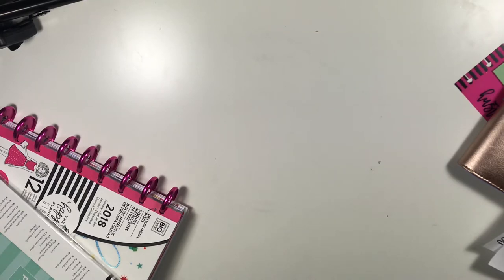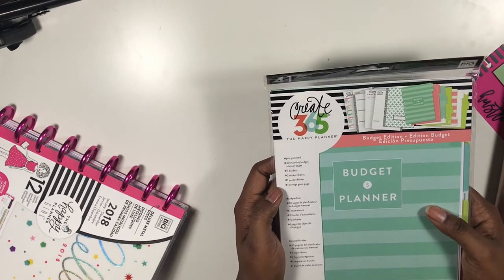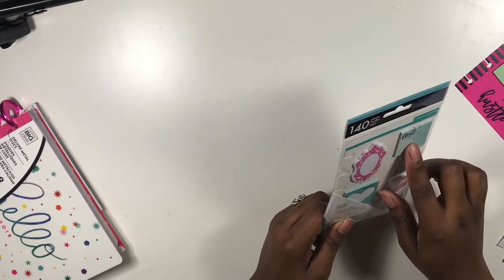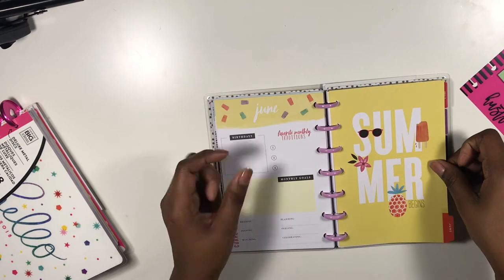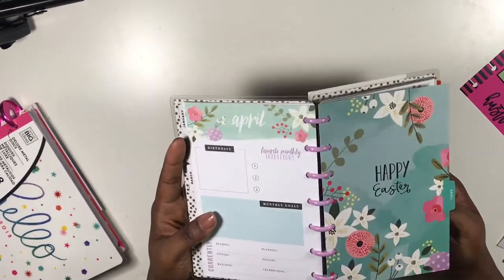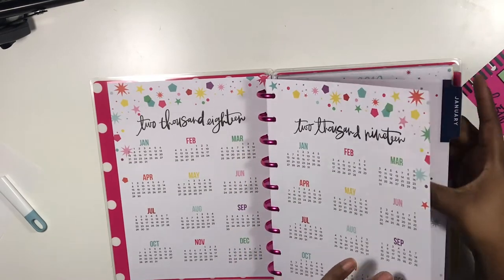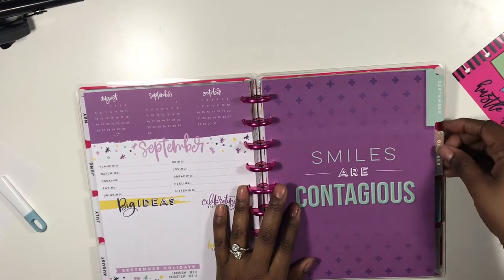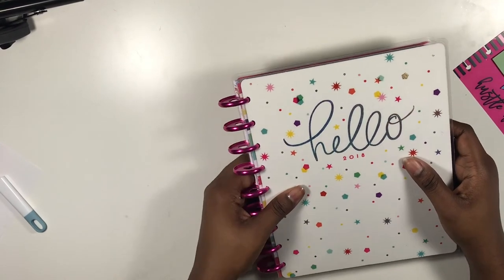Joann's Haul 2018 Planner Search